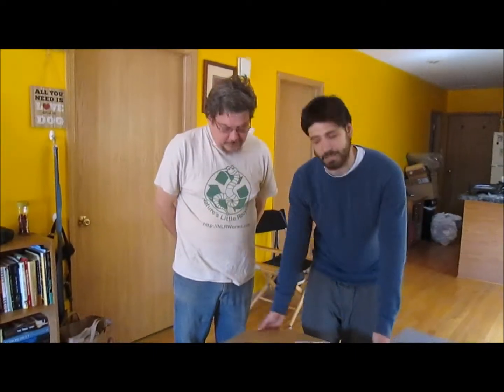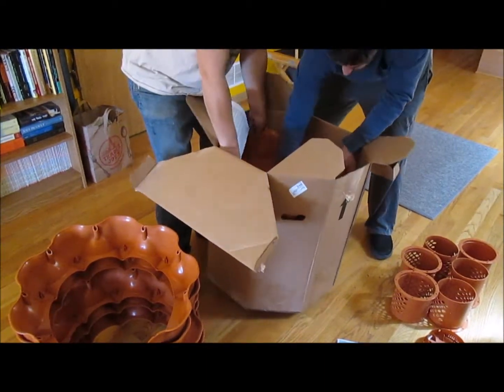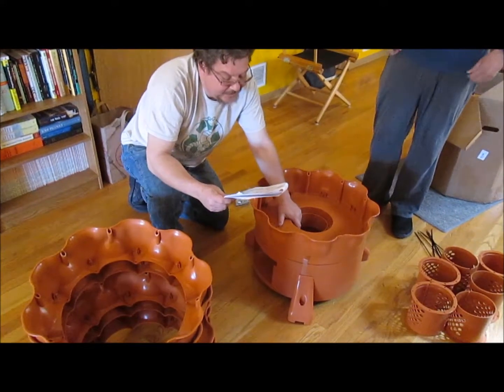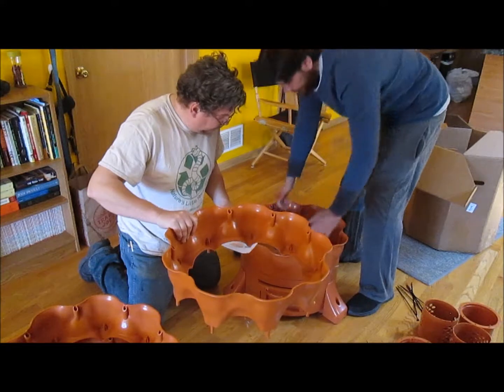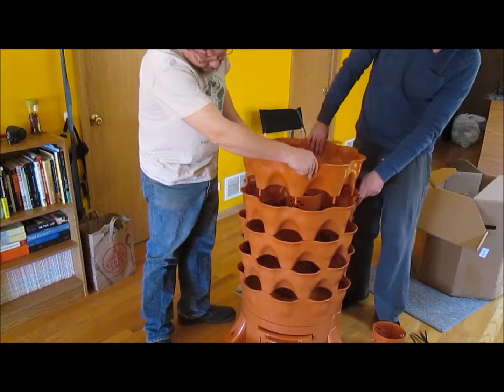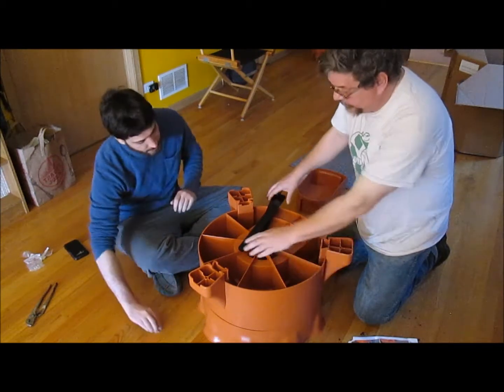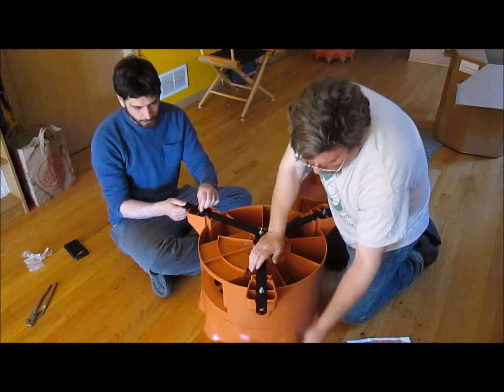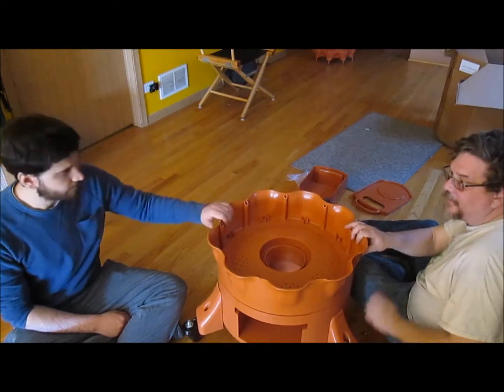GT Unboxing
Unboxing the Garden Tower system from Nature's Little Recyclers ... for more info!